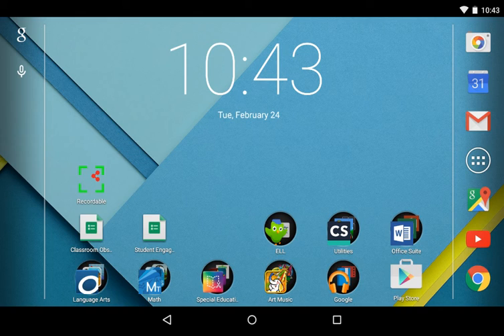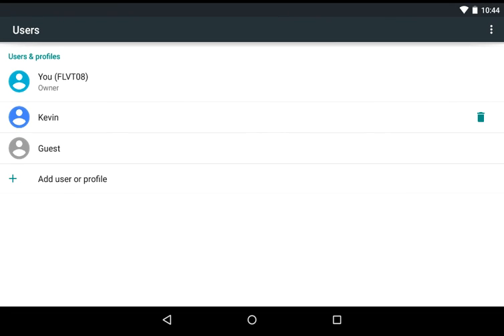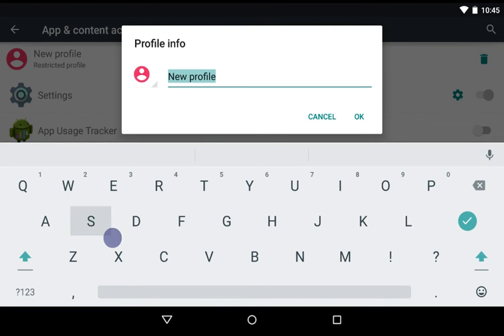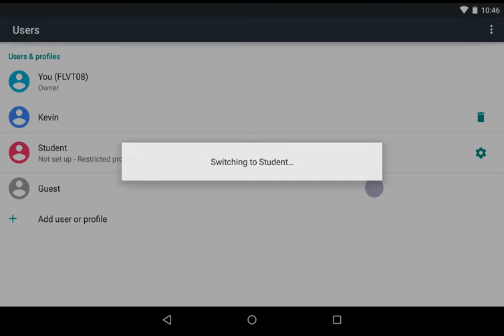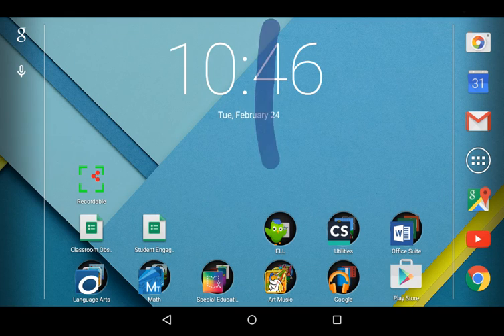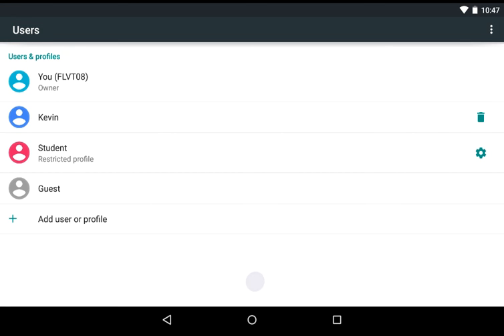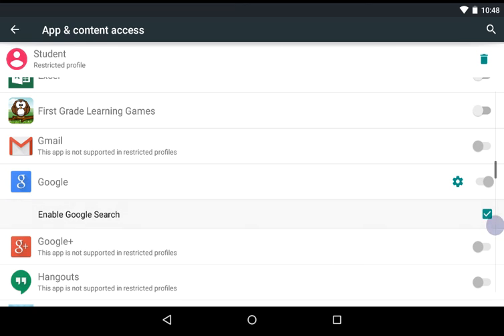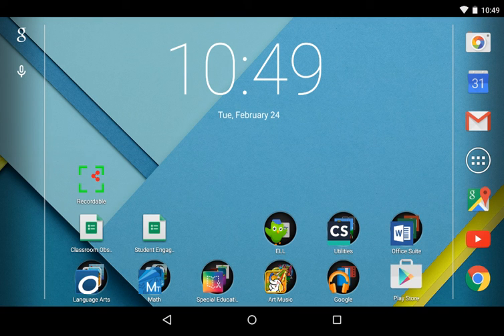11. Setting up Multiple Users